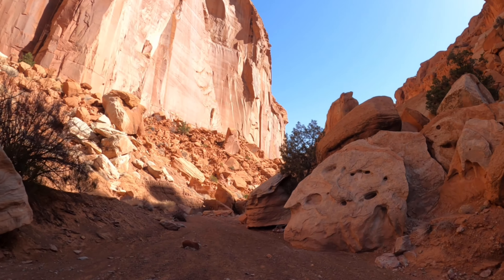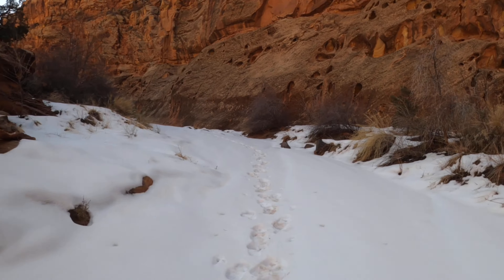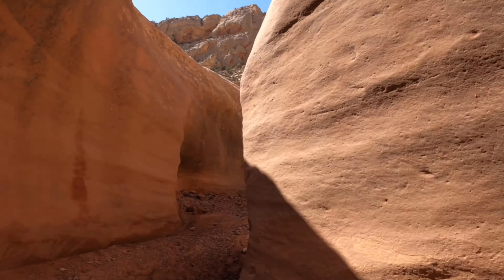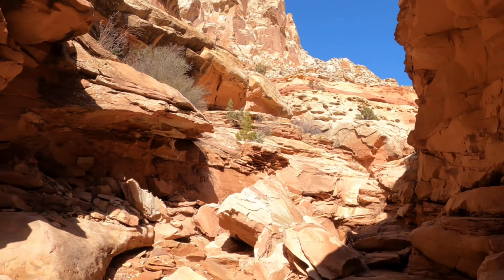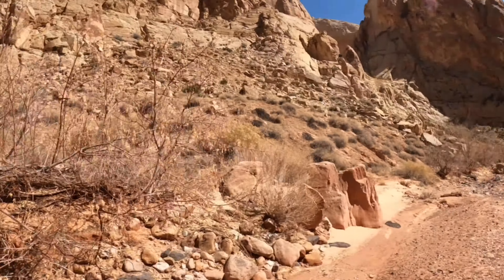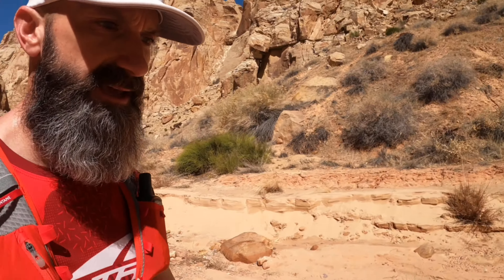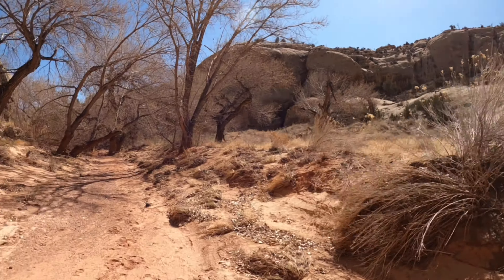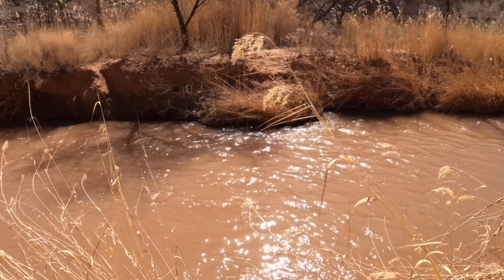Running Chimney Rock Canyon & Lower Spring Canyon Routes in Capitol Reef National Park Utah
Ben Light starts at the Chimney Rock Trailhead. In (0.5 miles) took the Chimney Rock overlook loop to the Chimney Rock Canyon Route split (1.5 miles). Took a right (NE) on the Chimney Rock Canyon Route to Lower Spring Canyon Route (1.3 miles). Took a right (SE) on Lower Spring Canyon Route to Hwy 24 (6.5 miles). Took a right (NW) on Hwy 24 and ran the 8-miles back to Chimney Rock Trailhead.
Date: 03.19.21
Distance: 20-miles
Duration: 5h:6m (run/hiking)